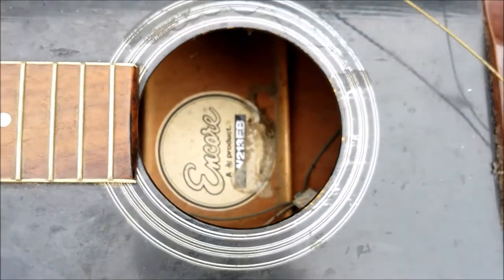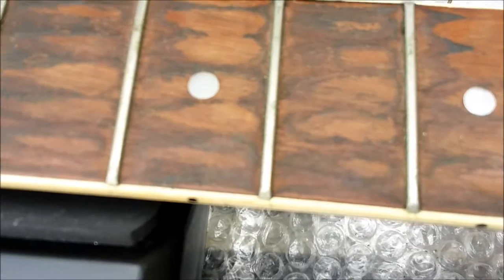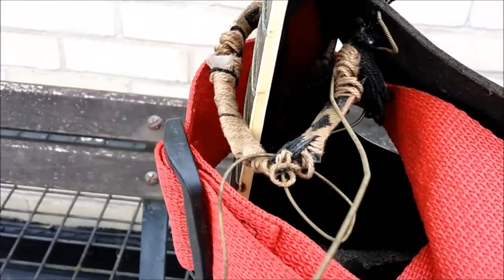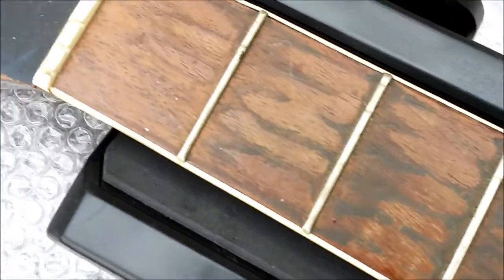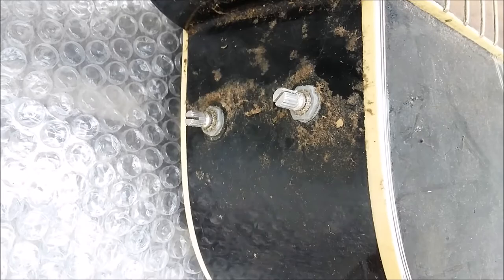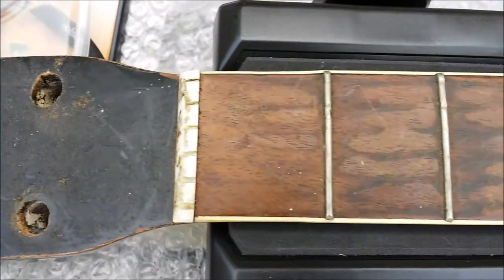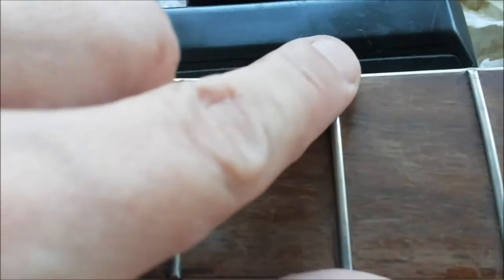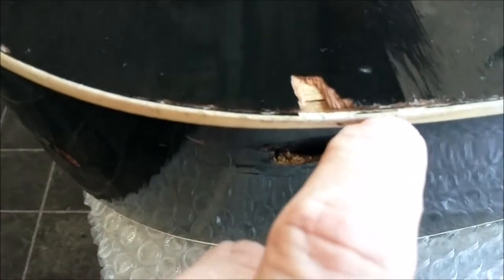Never let a Drummer have a Guitar, or the Resurrection of an Acoustic!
The most disgusting guitar I have ever had to look at, let alone touch. Things, as you will see, it does get better but it's going to be a long job. Of course there is the BIG problem!